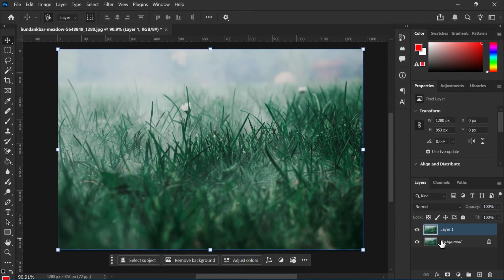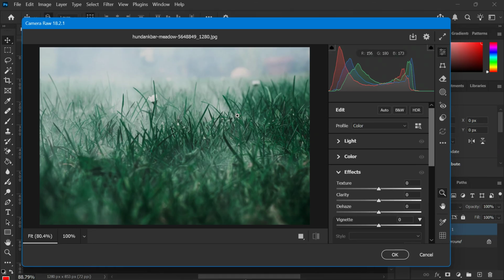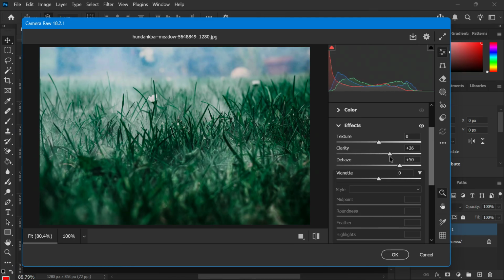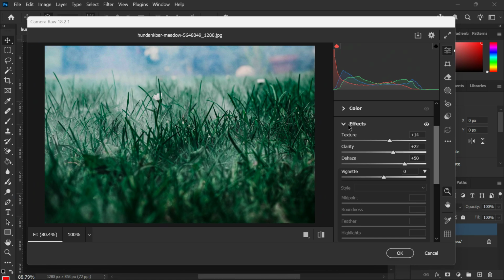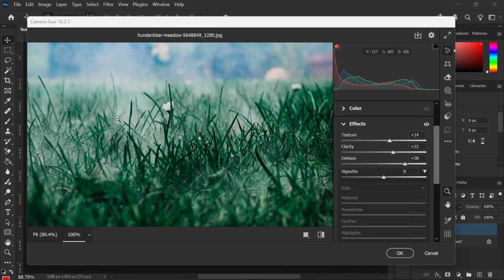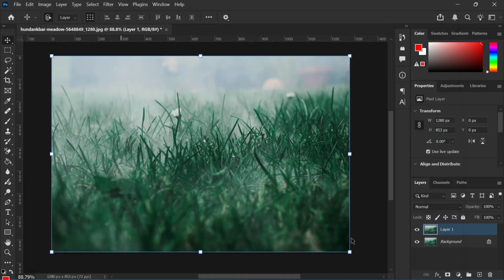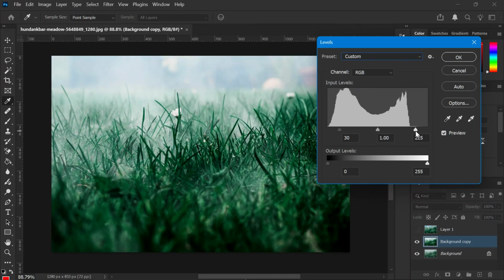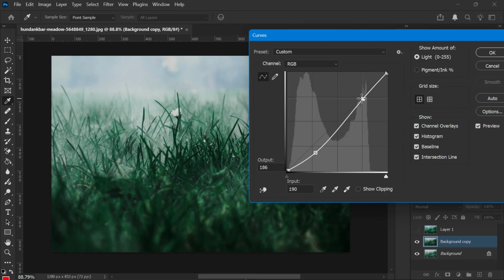How To Remove Haze Or Fog In Photoshop (2026 Easy Guide)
Learn the fastest and most effective ways to remove haze and fog from your photos using Adobe Photoshop. This guide covers Camera Raw, Levels, and the Curves tool for crystal clear results.

Timestamps
0:00 Intro
0:42 Camera Raw Filter Method
1:48 Quick Levels Fix
2:31 Curves Tool Adjustment